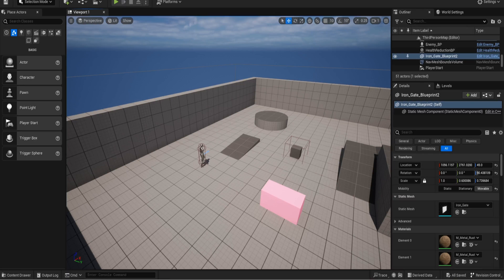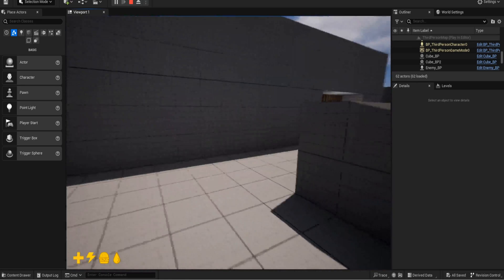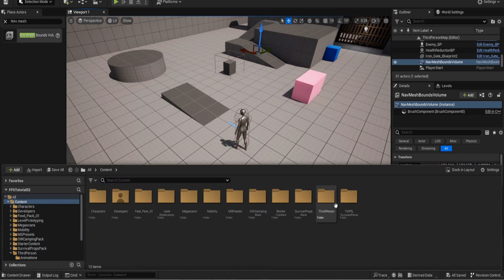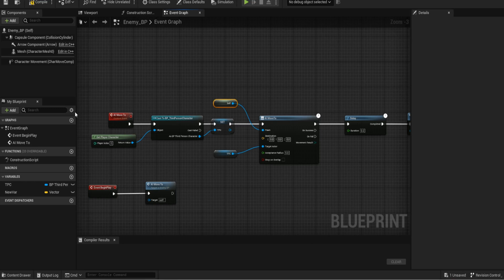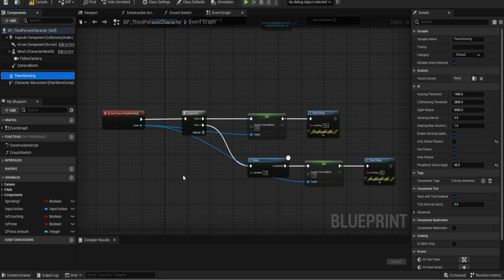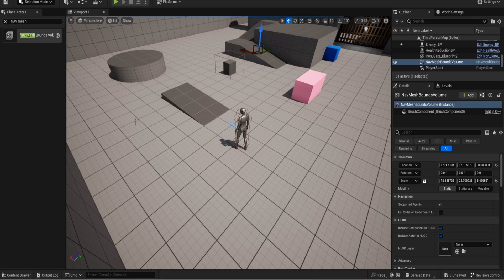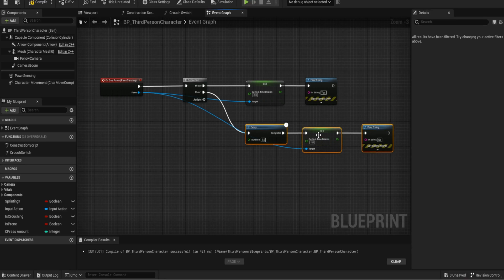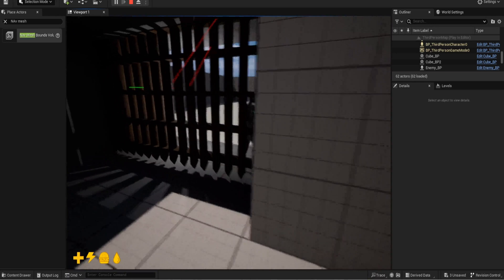Stop Enemy On Sight - Pawn Sensing UE 5.2 Horror Tutorial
Hey Everyone not really a tutorial for anything specifically but I was playing around with how video games do the Stopping Enemies On Sight mechanic and didn't realise how easy it was to implement so thought I'd show you all how to. Its seen in lots of games recently most memorably the Resident Evil 8 DLC

If you want a tutorial created let me know what you need to know.